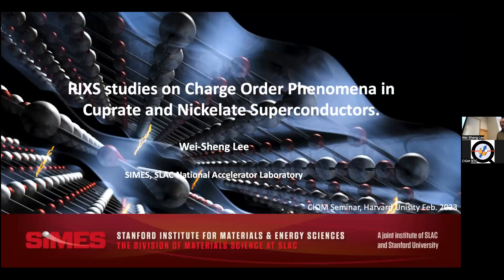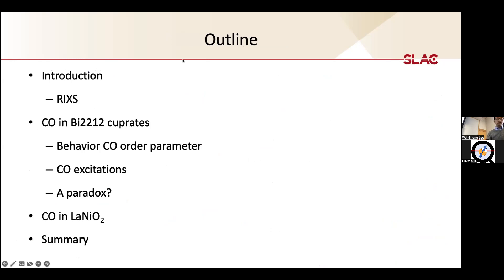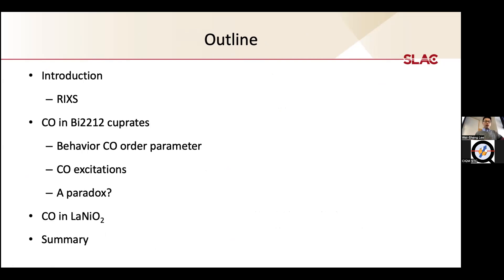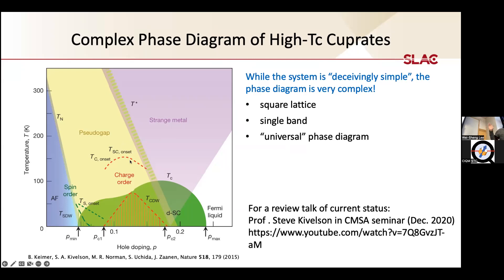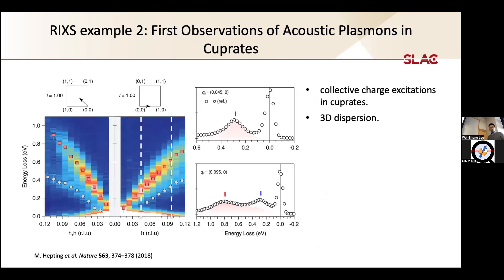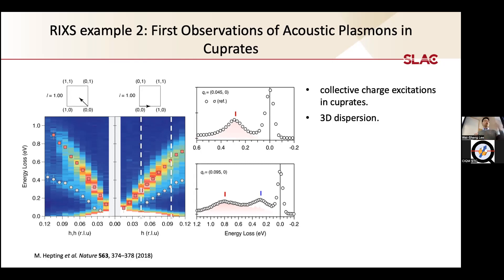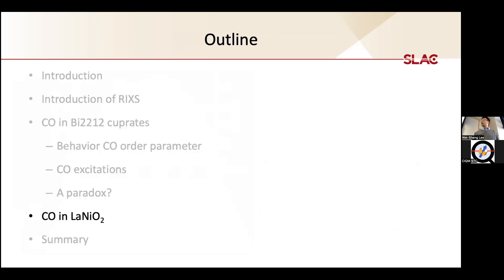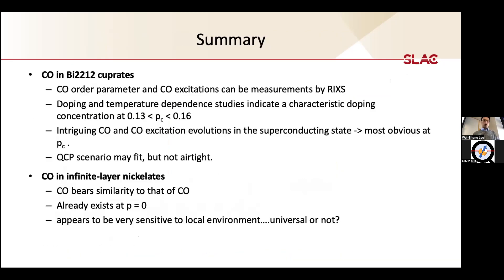Wei-Sheng Lee: RIXS Studies on Charge Order Phenomena in Cuprate and Nickelate Superconductors